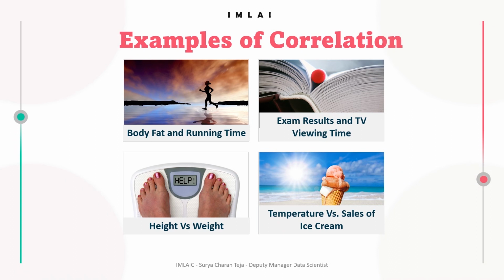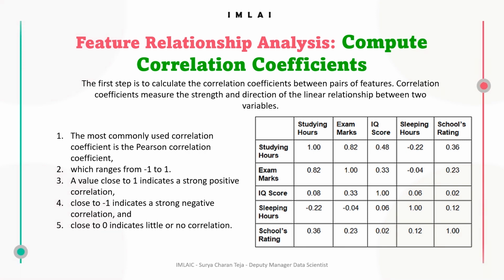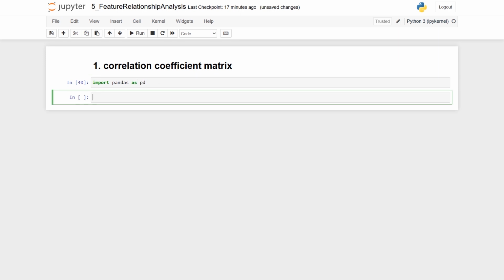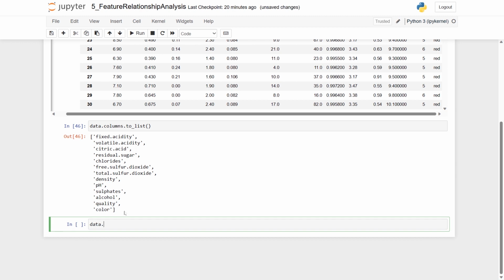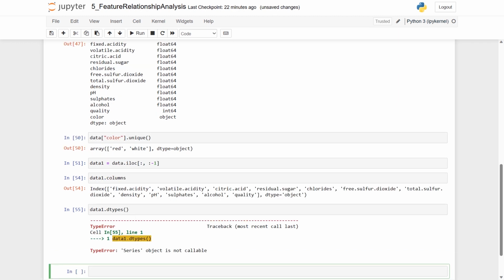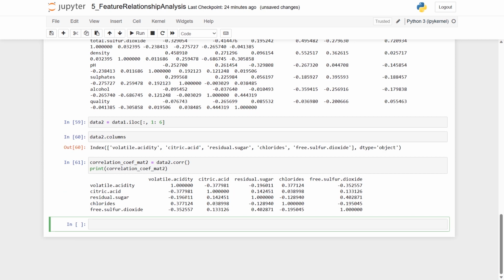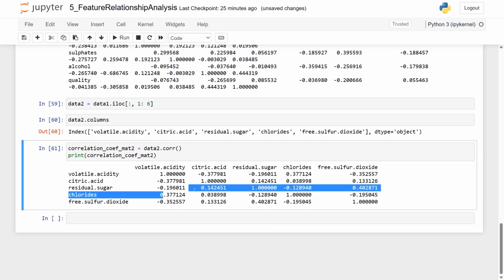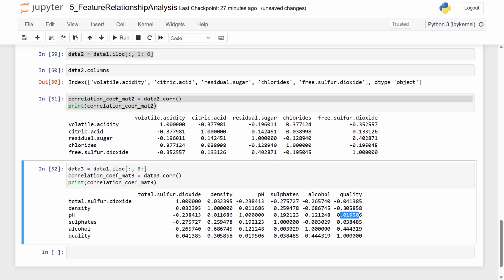5_3_5_1_5 correlation coefficient matrix example using real-world data set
5_3_5_1_5 correlation coefficient matrix example using a real-world data set